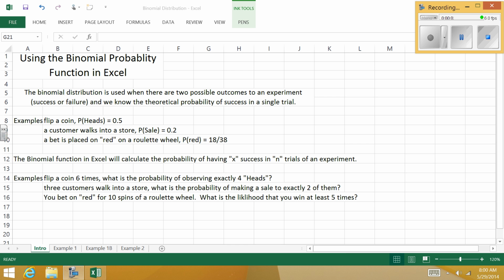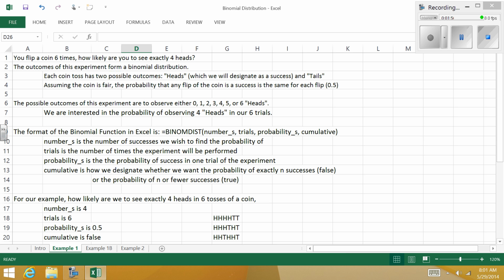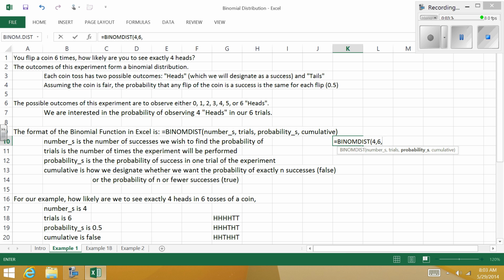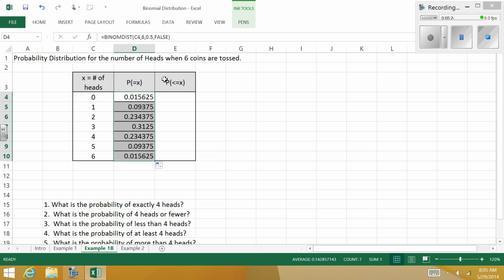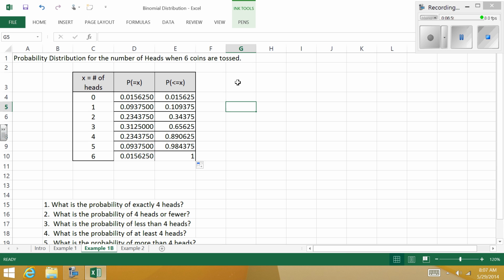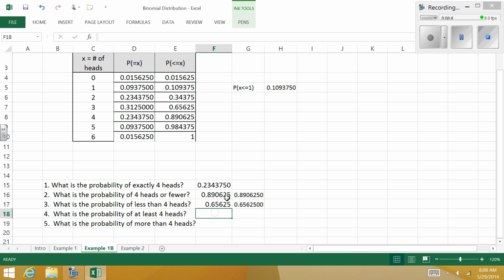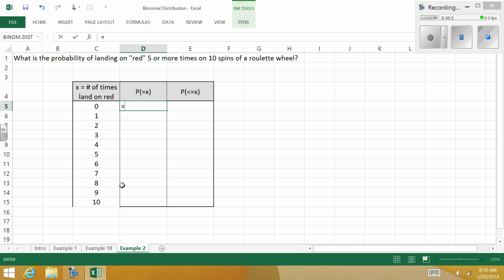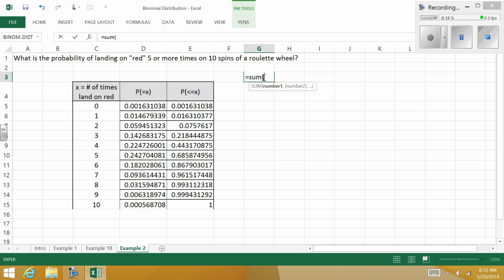BinomDist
The binomial distribution function in Excel